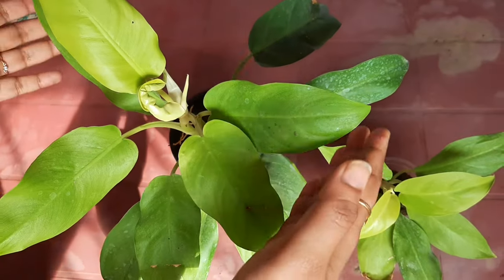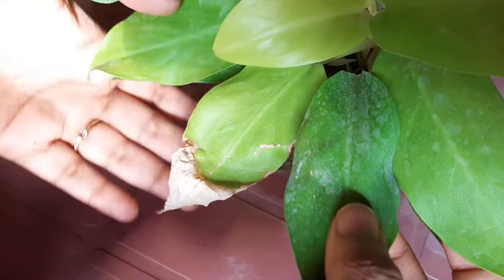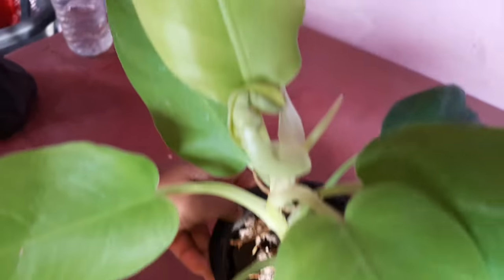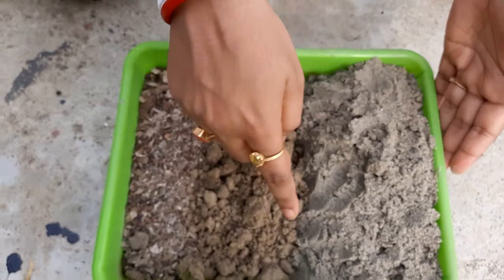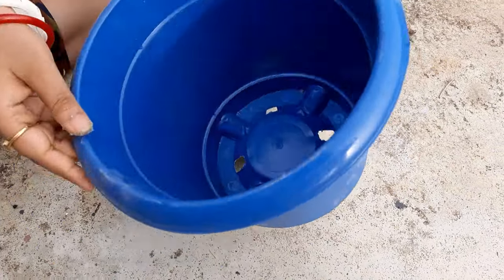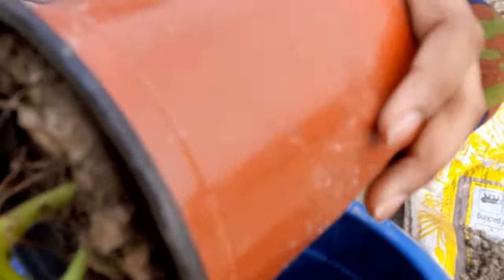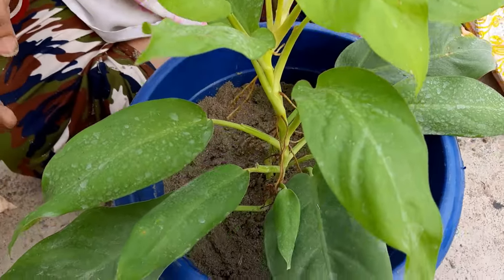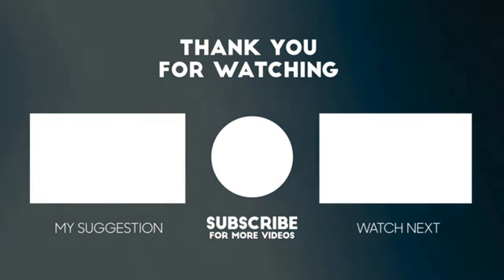Golden Goddess Philodendron || Philodendron Propagation and Care Tips || Indoor Plant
Philodendron Ceylon Gold Plant is a unique plant which, unlike other philodendron, has no back lobes on its leaves. Its paddle-shaped leaves are a brilliant almost fluorescent green colour. They make great house plants and are very easy to take care of. Philodendrons are also very versatilise.

Philodendron is one of the most popular houseplants owing to its low-maintenance style and ease of growing. And it looks beautiful too! However, the plant contains calcium oxalate crystals, which can be toxic for both hu mans and pets.

These plants are said to bring in light and positive energy into the home, without needing much sunlight to thrive.
This NASA certified plant is great at purifying the air. It filters out harmful toxins and effectively produces oxygen.

Water your Philodendron when the top 50% of the soil is dry. Water until liquid flows through the drainage hole at the bottom of the pot and discard any water that has accumulated in the saucer. Yellow leaves may indicate overwatering, while brown leaves mean the plant needs more water.

 philodendron must be mature before it can begin flowering, which takes a staggering 15 to 16 years! Once it reaches maturity, it will flower every May to July, signaling to the world that it's ready to reproduce.

Happy Gardening